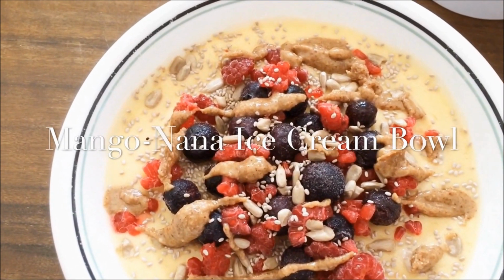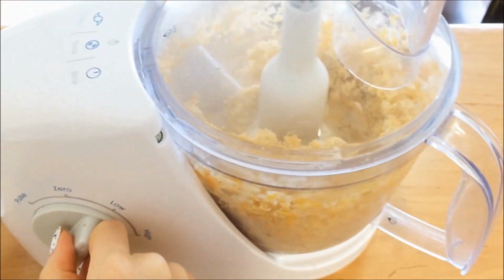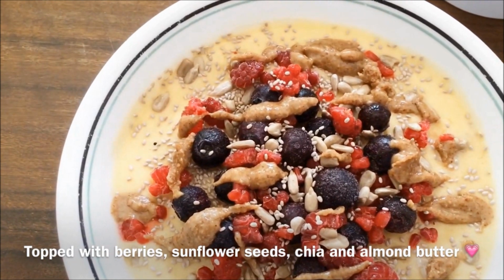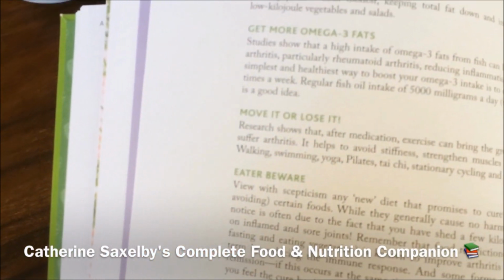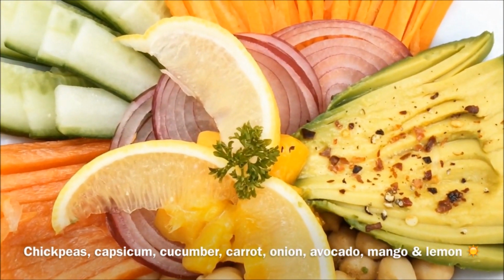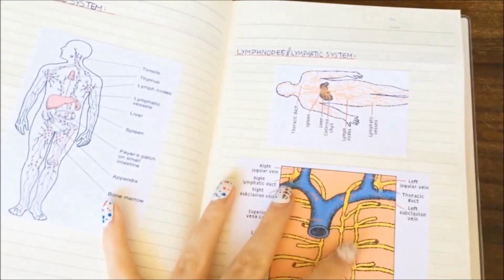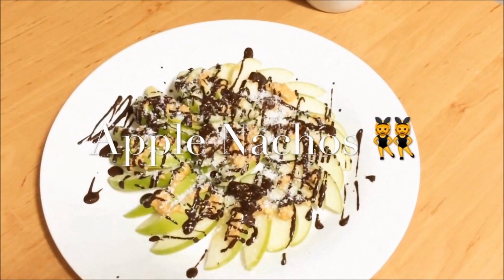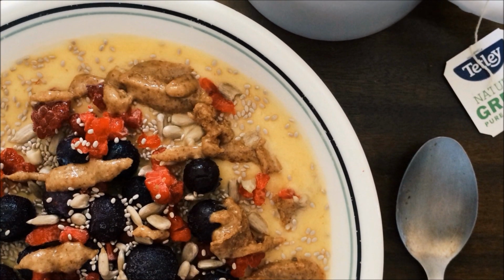What I Eat in a Day! #2 | Healthy & Clean ♡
Hello lovelies!  Here's another 'what I eat in a day' video just because it was requested after I posted my last one :) Hope you like it!

Most of the ingredients/foods I use in this video are primarily organic with minimal/no processing.  This is just the way I like to eat, and what works for me.  I find eating foods like these give me energy that lasts throughout the day, while nourishing my body and making me feel good and happy.

This is NOT necessarily what I eat everyday - this video just what I ate that one particular day.  What I eat on a daily basis changes.

Please let me know what you thought of this video in the comments!  Thanks for watchinggg :) ♡